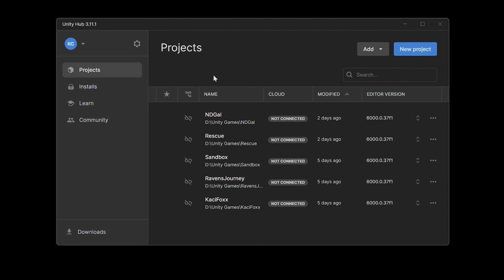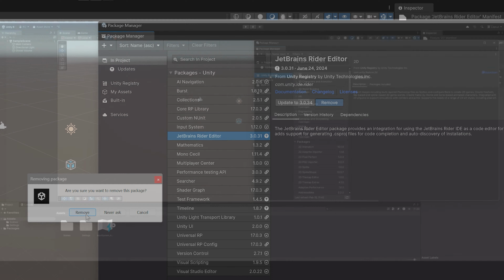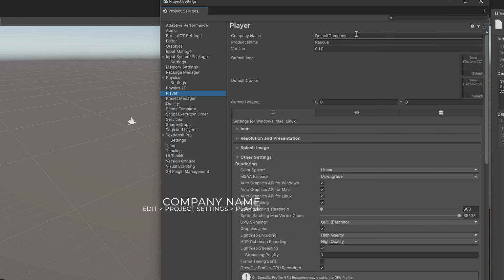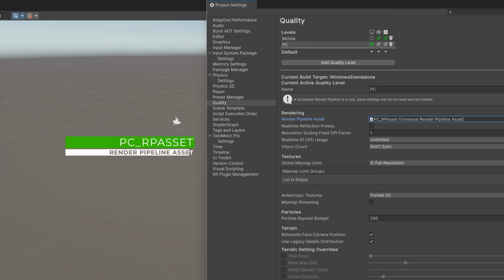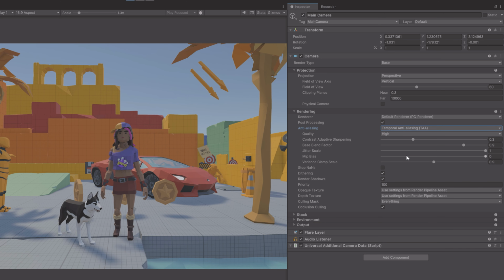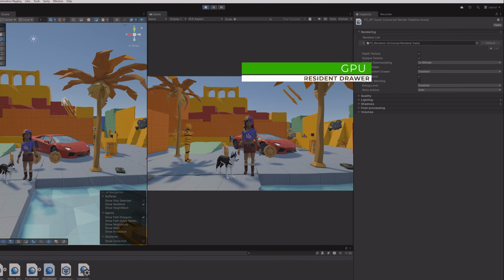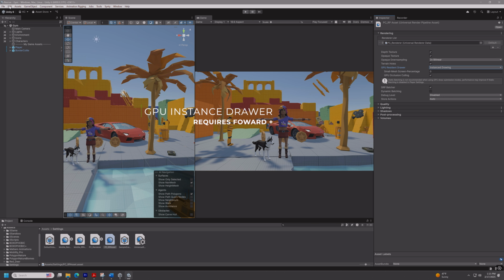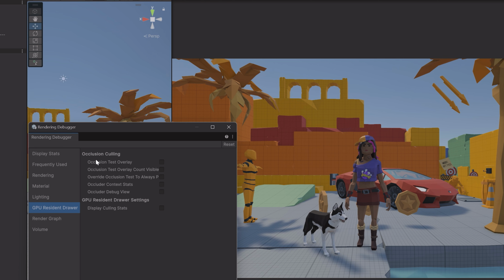It's EASY to make a game in 2025: Setup URP in 10 short minutes!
Welcome to Rescue DevLog. Join our road map step-by-step journey that shows you just how easy it is to design your own game in 2025.
This video shares tips and tricks to get you started. You will not believe how easy it is to develop your own game.

If you missed parts 1 and 2, you may want to check them out now.

This video will show you how to set up URP in Unity 6 in 10 short minutes.

This channel will be a step-by-step road map concept to launch for the design / development process for Zoozle Zone's new action-RPG 3rd person shooter - Rescue. Rescue will be a supernatural thriller with a formidable female protagonist and her fiercely loyal cunning canine companion.

Video Chapters:
0:00 Intro
0:40 How to start a new project in Unity 6
2:32 How to setup URP
7:00 Outro

Featured in this video (credits)